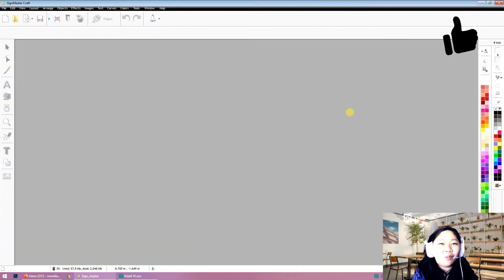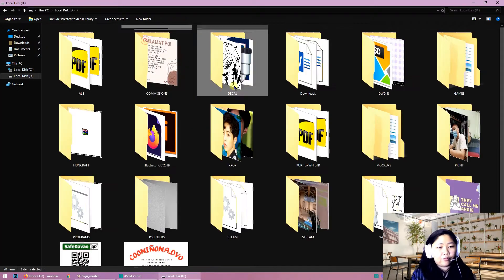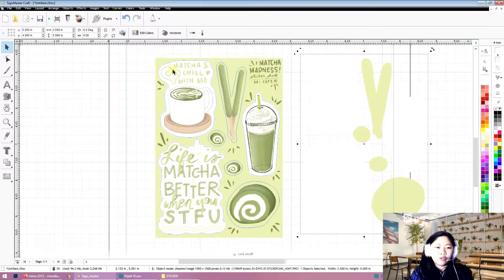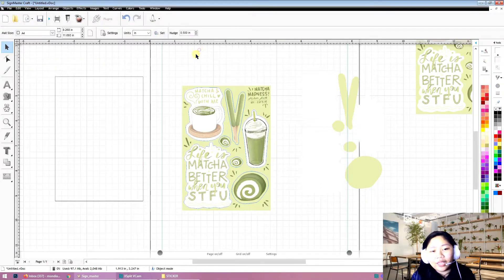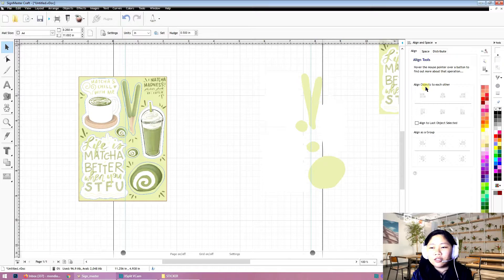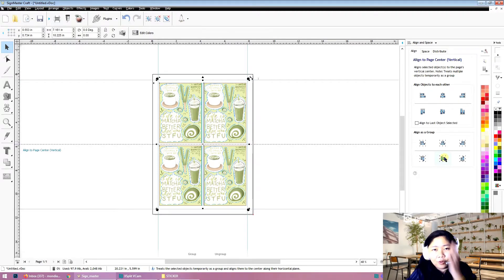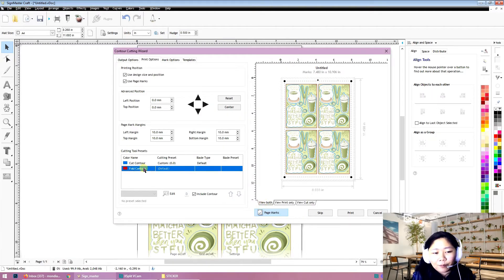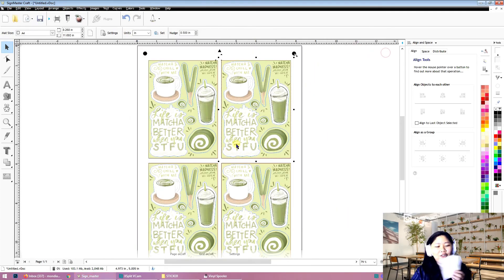CUYI MINI TUTORIAL | How to Make Sticker Sheets (Kiss cut + Die Cut in one go) | Philippines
Hi guys haha Quick video tutorial lang on how to make sticker sheets thru SignMaster and CUYI MINI :)

Only on software - NO SAMPLE PRINTING SORRY hehe